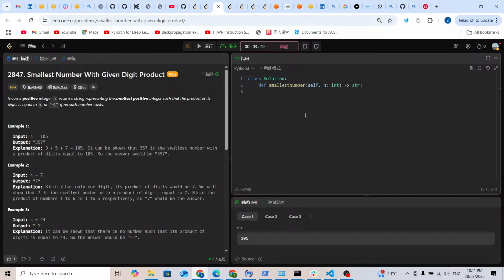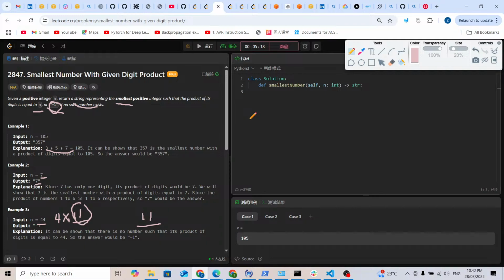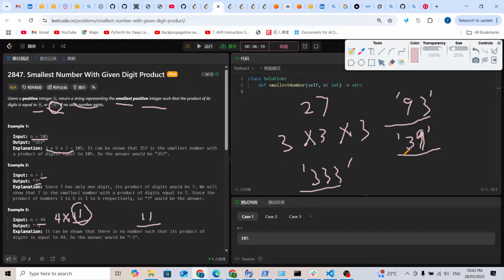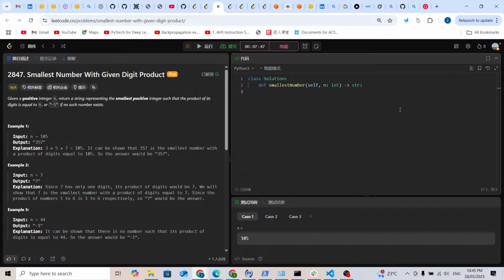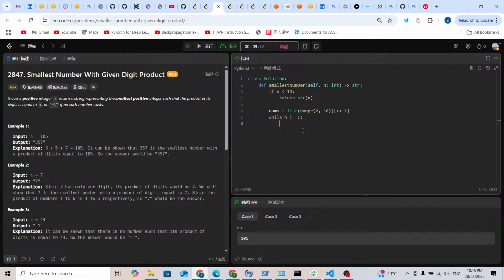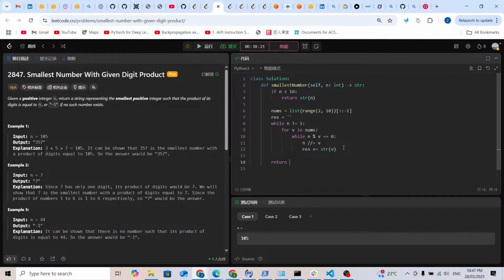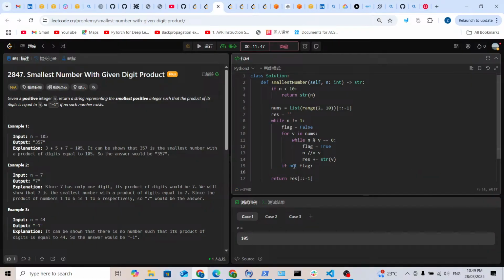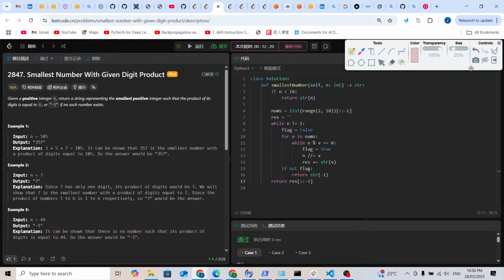Leetcode 2847. Smallest Number With Given Digit Product (greedy & math)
2847. Smallest Number With Given Digit Product